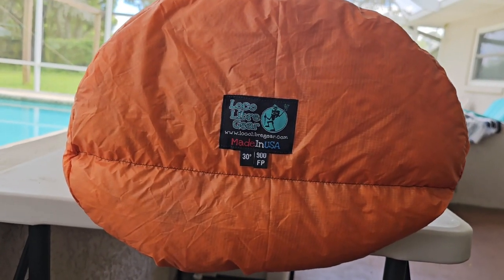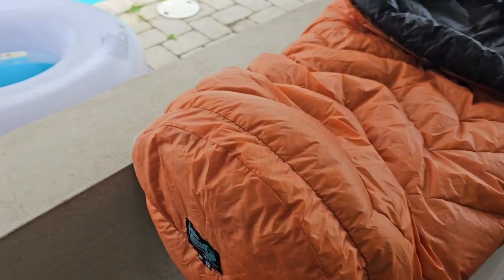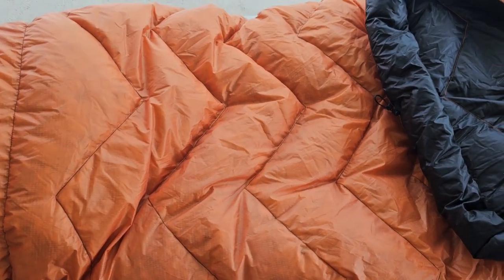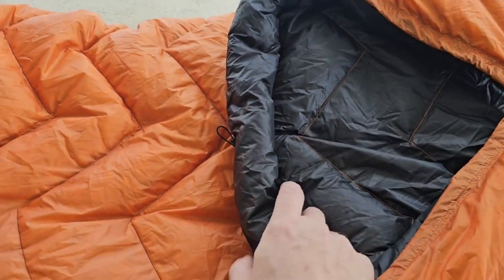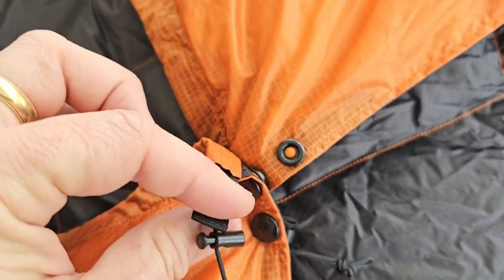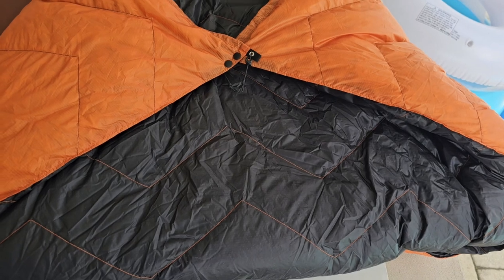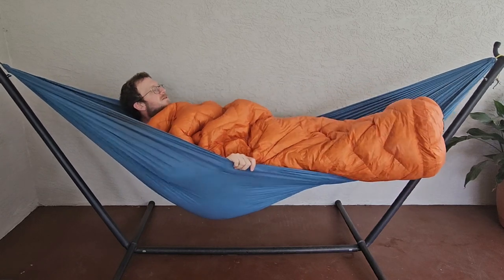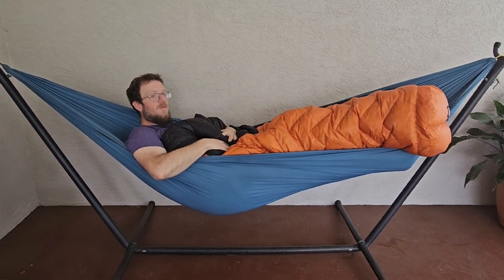Pheonix's Loco Libre Gear Quilt Unboxing.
Pheonix finally got around to ordering one of George Carr's works of art from Loco Libre Gear.

George makes some of the best, top of the line quilts that you will ever come across, and Pheonix is here to show off the 30 degree top quilt that he just received in the mail.